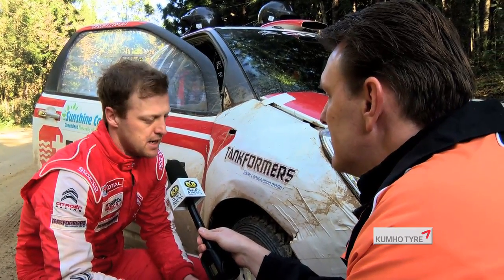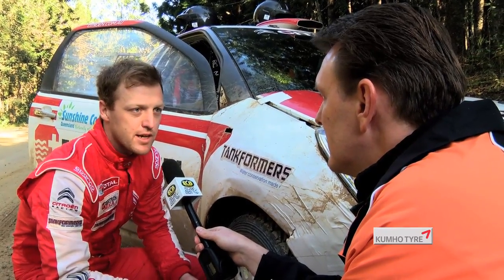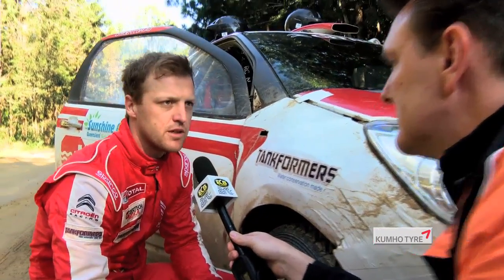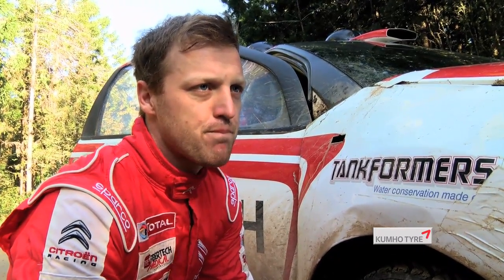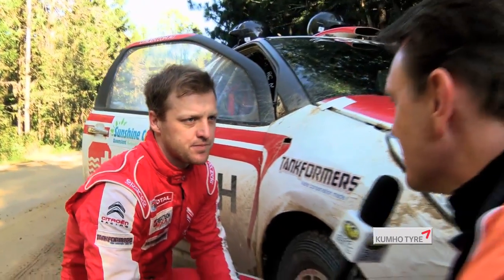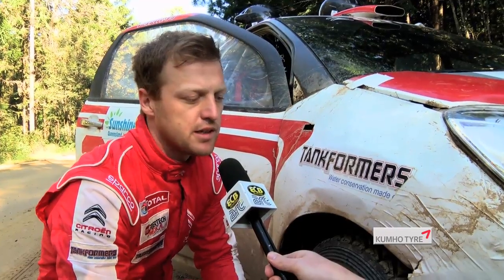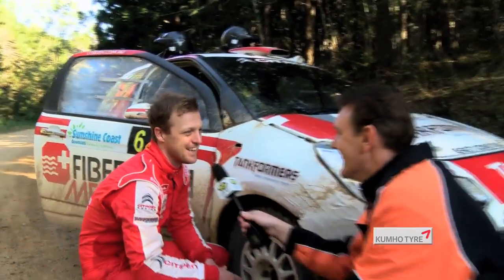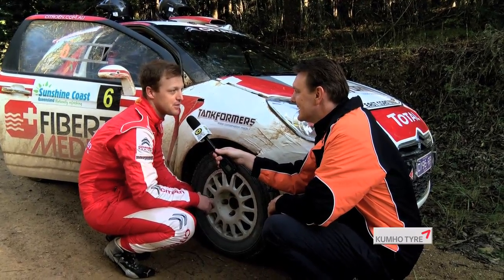Kumho Tech Talk - Tyre Pressures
When it comes to tyres, air pressure plays a big part in how well a car will perform over a stage in the Australian Rally Championship. Dean Herridge is with two time ARC Champion Eli Evans to explain.